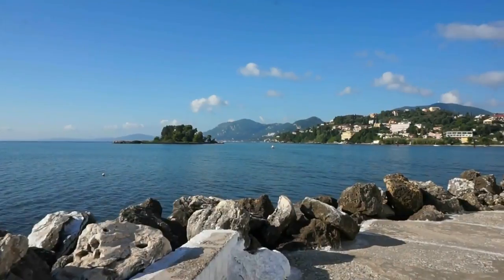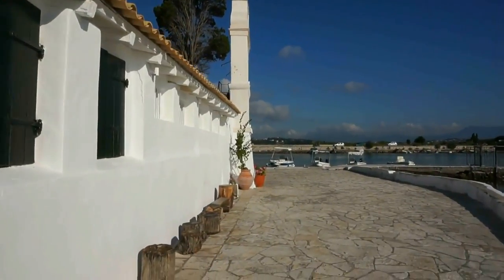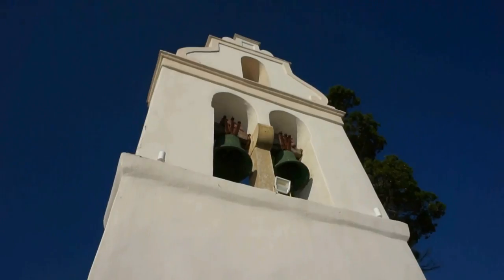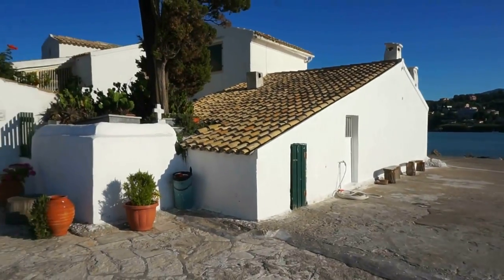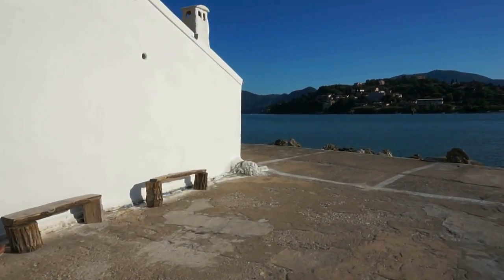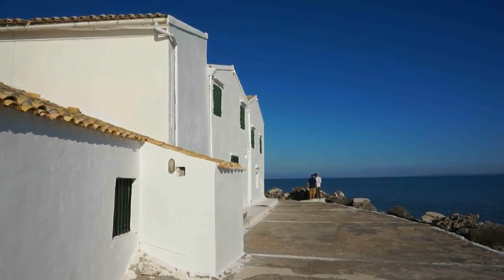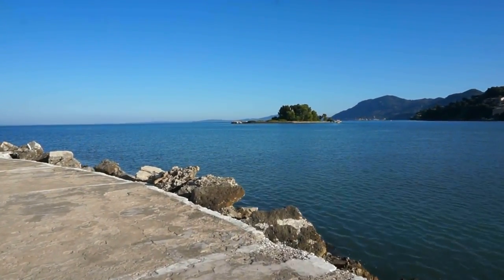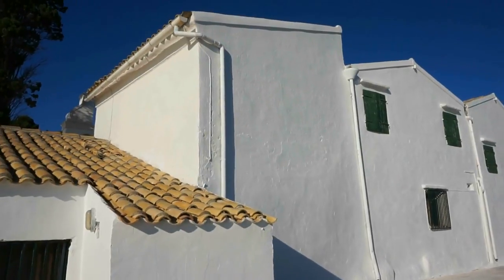Island of Corfu: Ancient monastery (Vlaherna) on picturesque islet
Greek island of Corfu - great views from the island monastery of Panagia Vlaherna in Corfu. Let's visit one of the most famous of the Greek islands, Corfu (or, Kerkyra in Greek) and let's go to the Kanoni  peninsula where the Church (or, Monastery) of Panagia Vlaherna is located at. The whole site of the island monastery of Panagia Vlaherna is  considered as one of the most picturesque point of Corfu especially known through Greek films, photographs and songs. The church of Panagia Vlaherna is built on a small island which is now connected to the mainland of Corfu via a narrow stone trail used as footbridge for the visitors. The church of Panagia Vlaherna is a small white church with tile roof and a characteristic belfry (belltower) with triple storey spire which functions as the main entry to churches’ courtyard. It was a nunnery (monastery for women) until 1980. The church of Panagia Vlaherna dates back to the 17th c. and the name “Vlaherena” or “Vlaherna” derived from a famous district of Constantinople where the homonymous byzantine monastery - one of the most important Orthodox pilgrimages- is built.
Corfu, an island off Greece’s northwest coast in the Ionian Sea, is defined by rugged mountains and a resort-studded shoreline. Its cultural heritage reflects years spent under Venetian, French and British rule before it was united with Greece in 1864. Corfu Town, flanked by 2 imposing Venetian fortresses, features winding medieval lanes, a French-style arcade and the grand Palace of St. Michael and St. George.